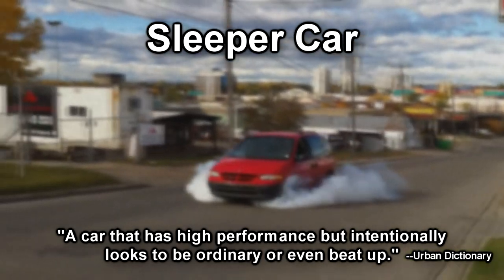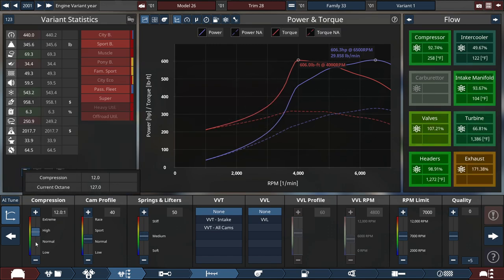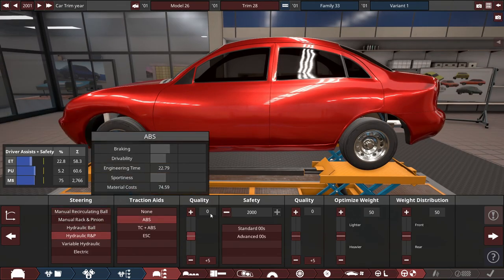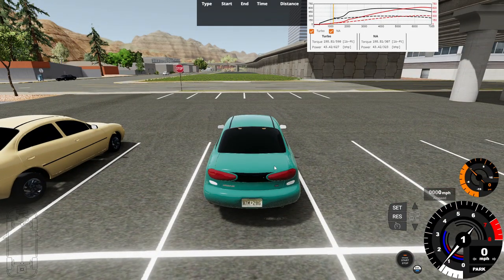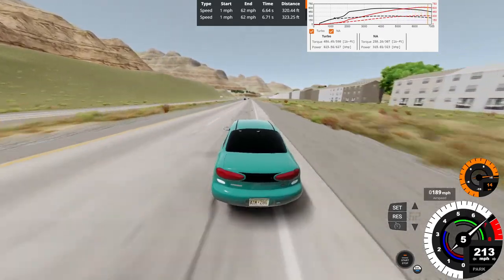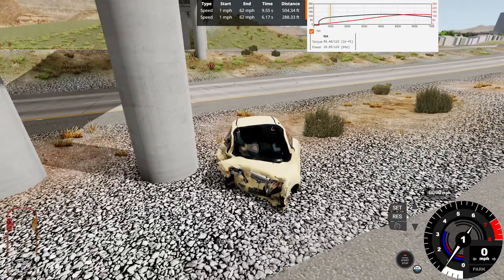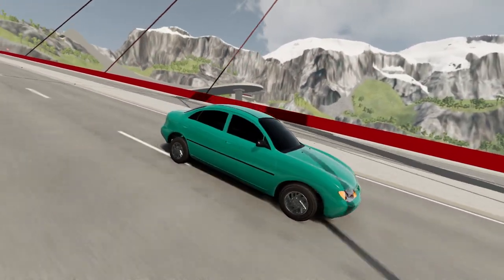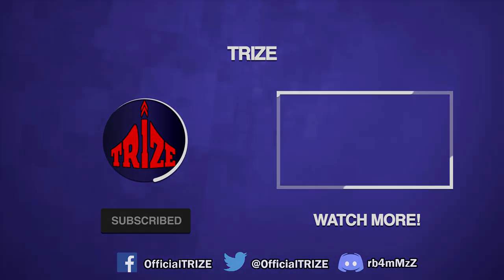This Boring Sleeper Car Uses NITRO Fuel! | Automation Game & BeamNG.drive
What looks like your ordinary, boring car on the road has been heavily modified! Under the hood is a turbocharged 1.8L I4 engine that runs on nitromethane fuel that produces 650 HP. Despite tuning the engine, nothing has been changed with the exterior at all making this a menacing sleeper car.
Timestamps:

AUTOMATION
0:00 Intro
0:22 Car Chassis
0:57 Engine Build & Tuning
4:39 Brief Engine Test
5:00 Vehicle Build
8:03 Car Design Time-lapse
9:44 Final Overview
BEAMNG.DRIVE
10:32 Comparing Stock & Nitro Cars
11:18 Basic Performance Tests (Nitro Version)
13:46 Stock Car Basic Performance Tests
15:02 Time Trials Overview
15:27 First Time Trial Run (Nitro Car)
17:20 Second Time Trial Run (Stock Car)
19:28 Car Jump Arena
22:11 Conclusion

PC Specs:

CPU: AMD Ryzen 7 5800X (8C/16T @ 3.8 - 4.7 GHz)
GPU: GIGABYTE RTX 3060 Ti GAMING OC 8G
SSD: ADATA Ultimate SU800 1TB
HDD: Toshiba X300 4TB 7200 RPM
RAM: G.Skill Ripjaws V (32 GB @ 3200 MHz DDR4)

OTHER:
Social Media Animations & End Screen Graphics by CreatorSet